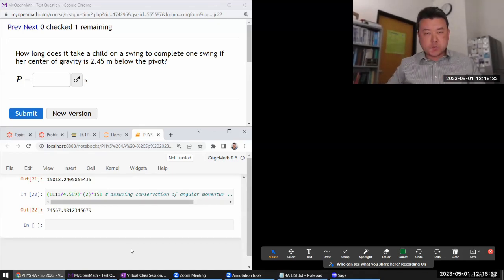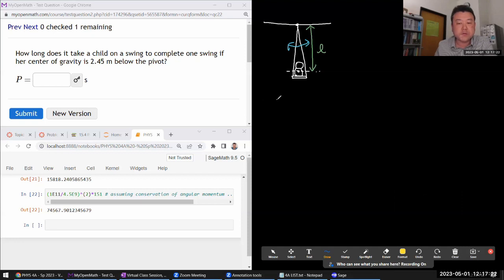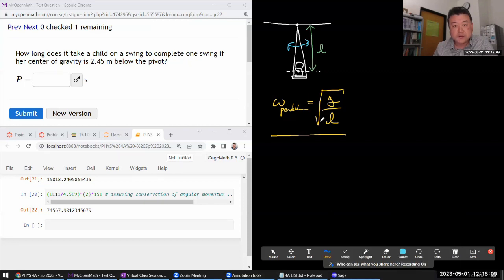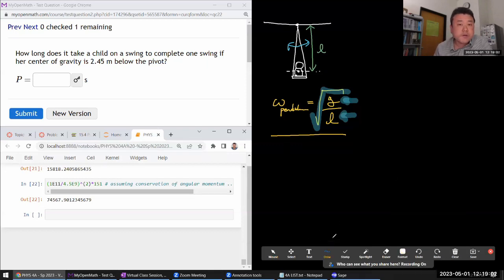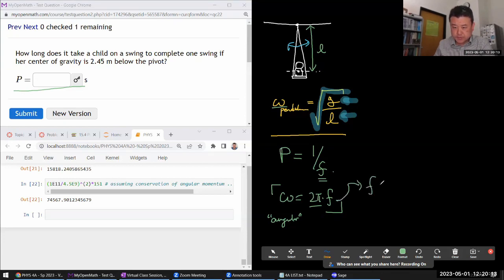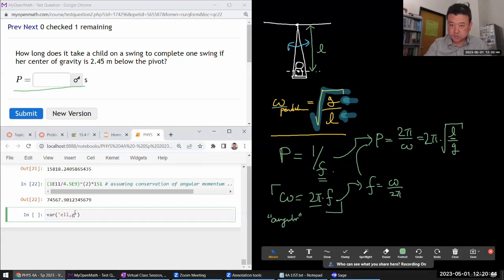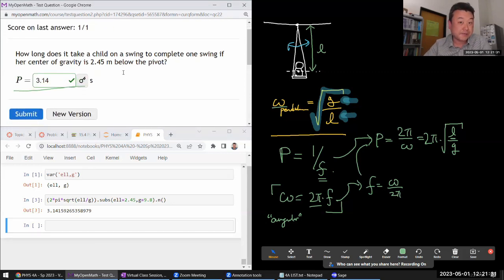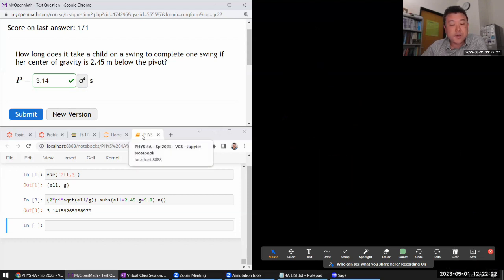Physics 4A - OpenStax University Physics Vol 1, Chapter 15, Problem 45